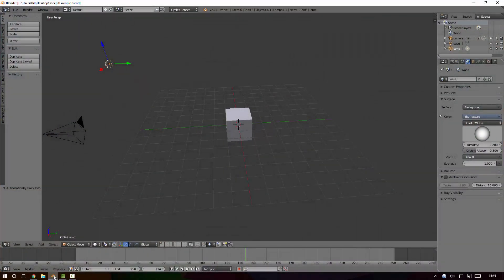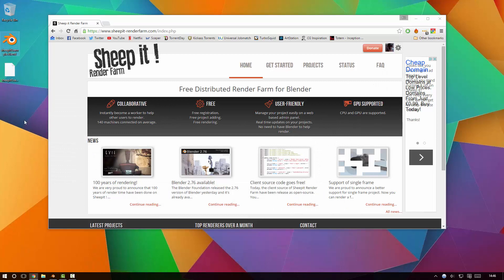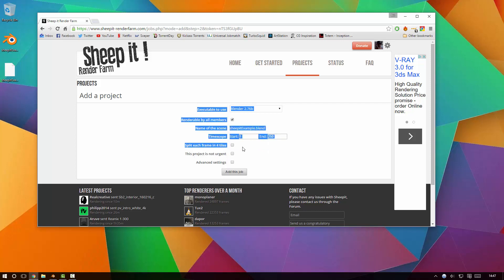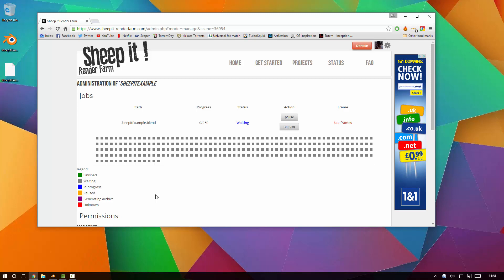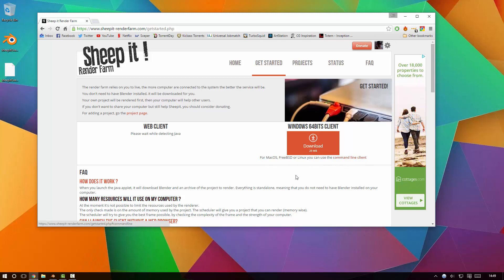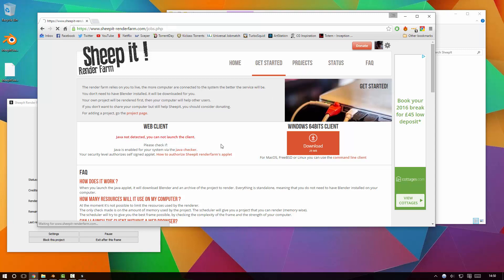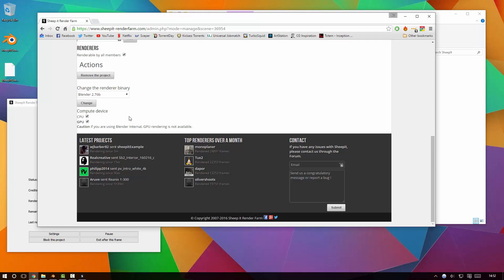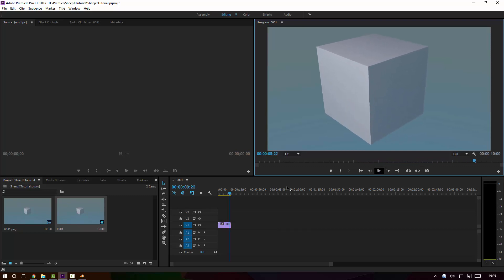How to: SheepIt Renderfarm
A quick tutorial on how to use the SheepIt Renderfarm.